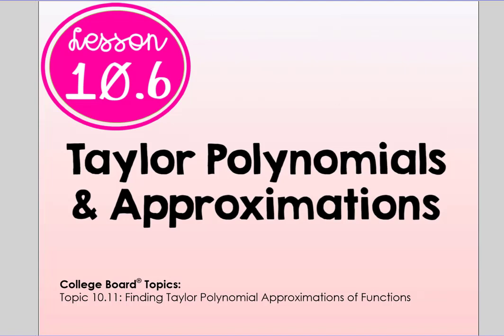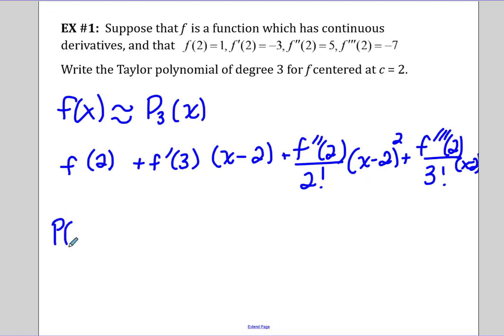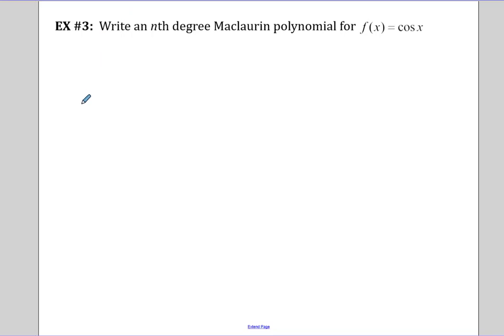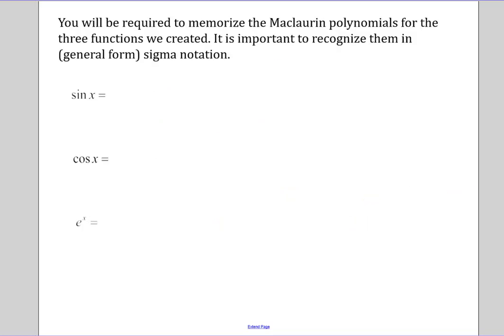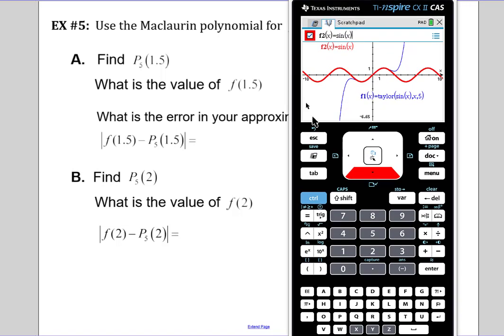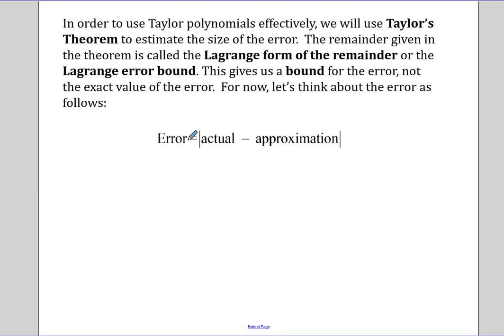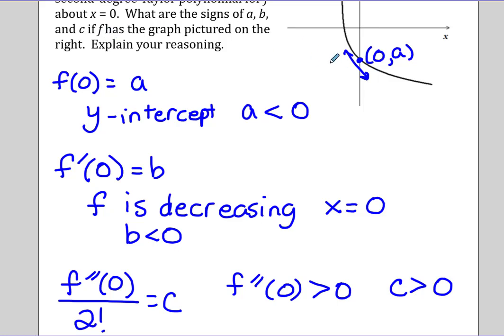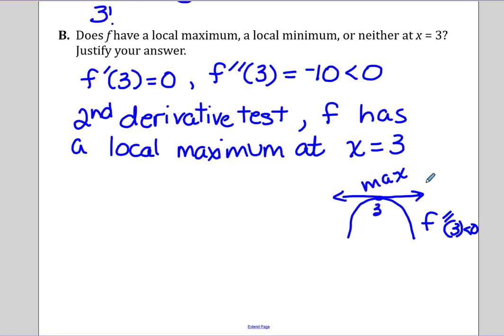10 6 B Lesson Video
Your AP Calculus BC students will find Taylor and Maclaurin polynomial approximations of functions.